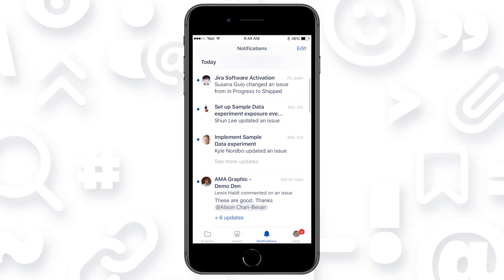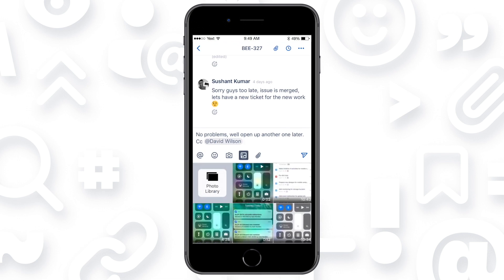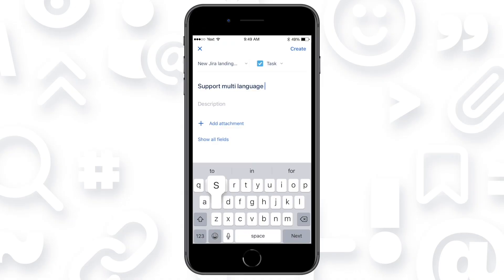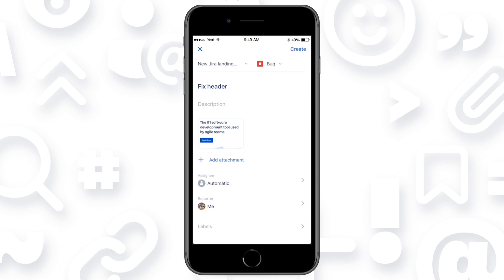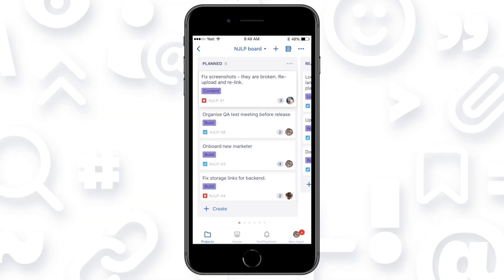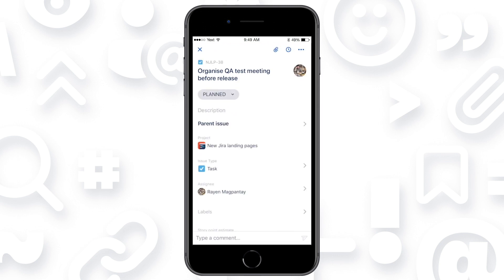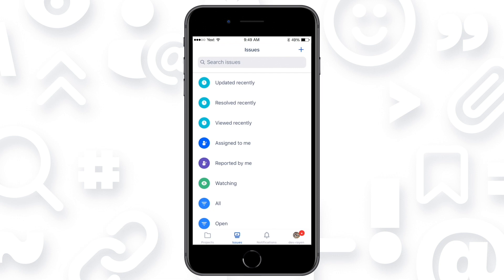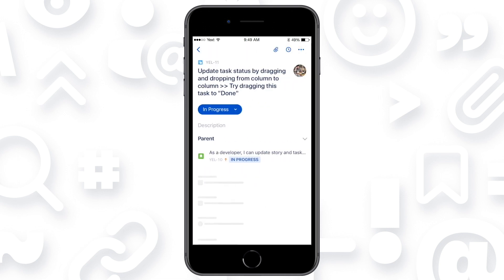Jira Mobile app basics: work from anywhere - Demo Den - June 2019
Learn how to work from anywhere with the Jira Mobile app in Episode 5 of the Demo Den. Jira Mobile Product Manager, Rayen Magpantay demonstrates how to get the most out of Jira Mobile. See how easy the drag-and-drop works in Jira Mobile, which supports all the fields from your desktop Jira as well as all the filters from desktop. After watching our demo, head over to the Atlassian Community for a live Q&A with Rayen

0:25 Learn how to use notifications in the Jira Mobile app.
1:21 See how to capture work, add a bug, create and update an issue in the Jira Mobile app.
4:27 Check out the Spicy Question and answer: why can't you see marketplace add-ons in the Jira Mobile app.